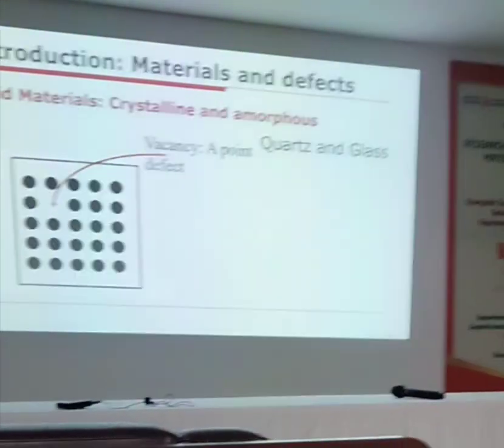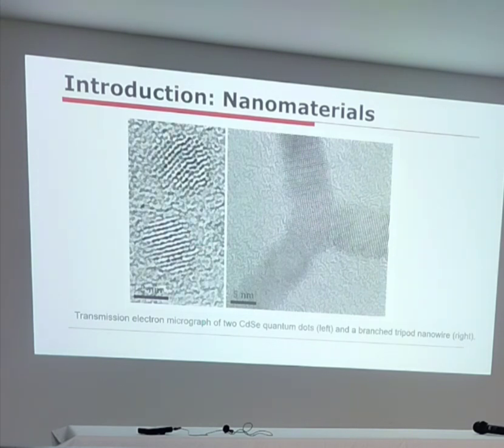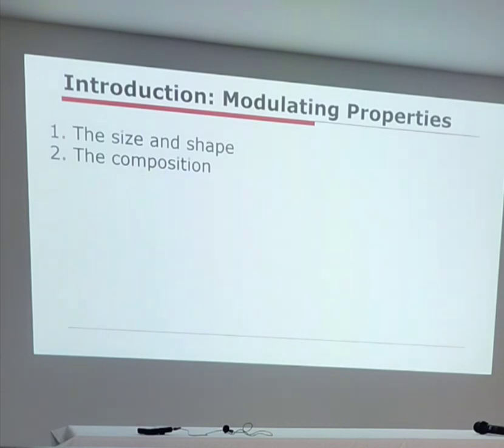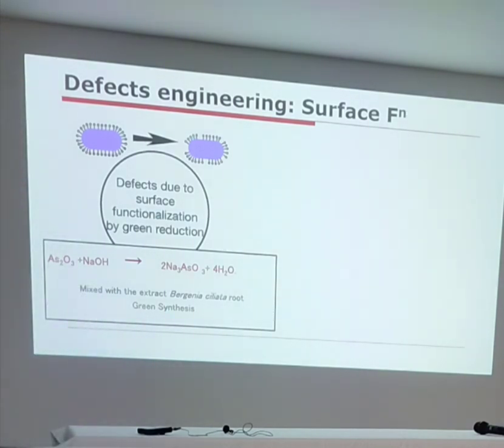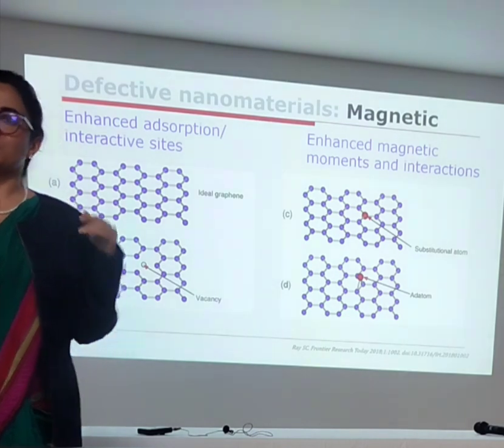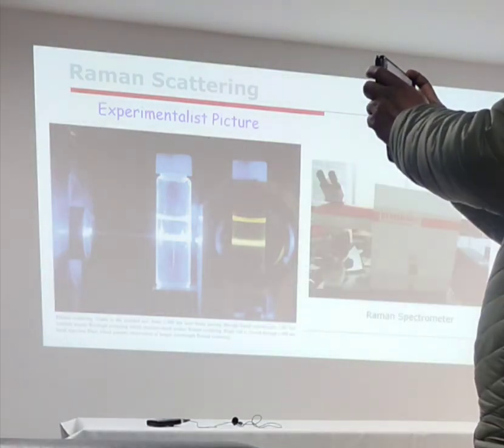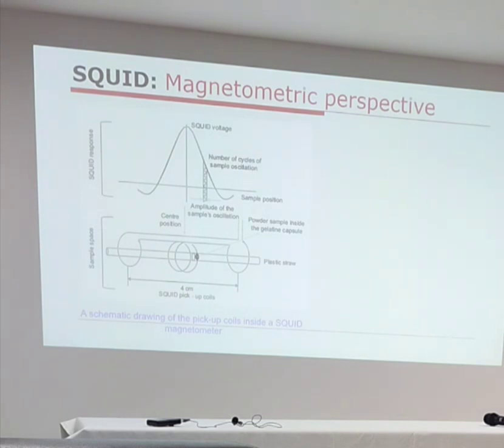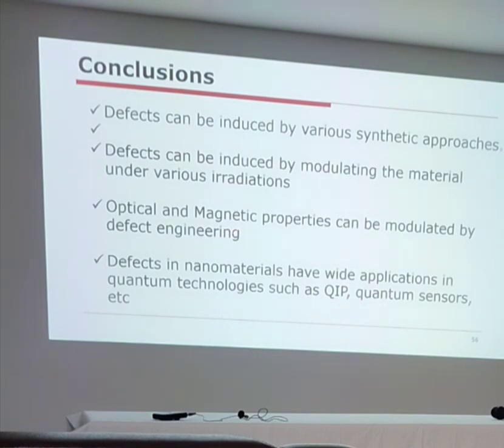lecture on to create defects in crystal